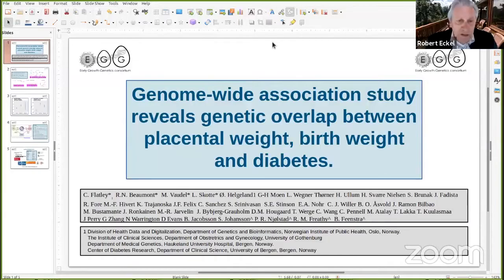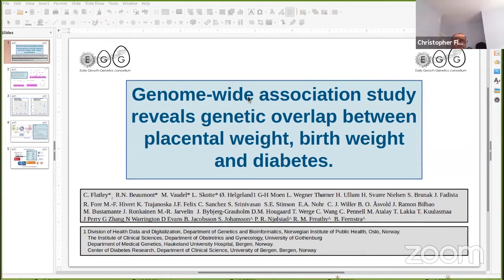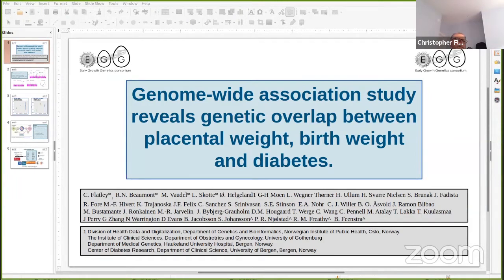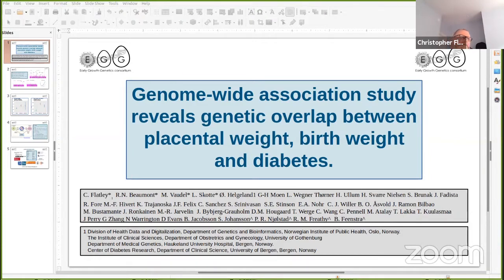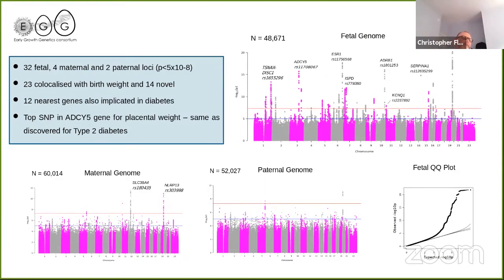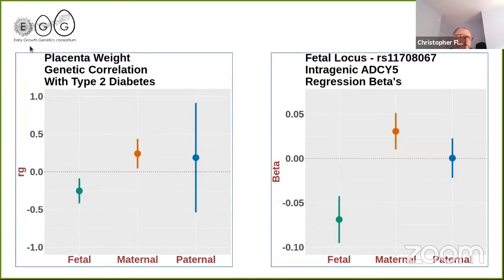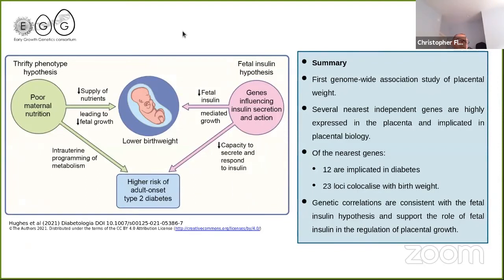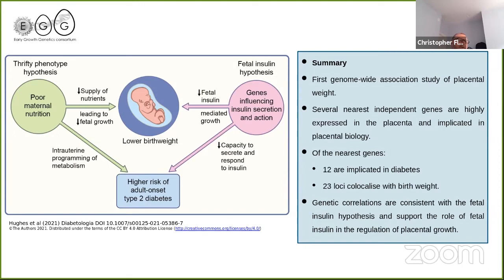Moderated Session - Christopher Flatley